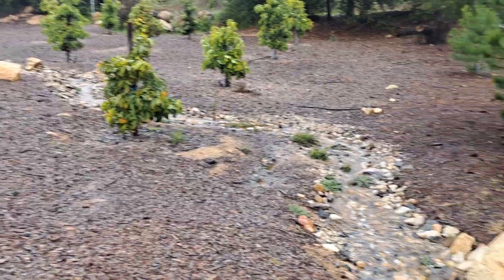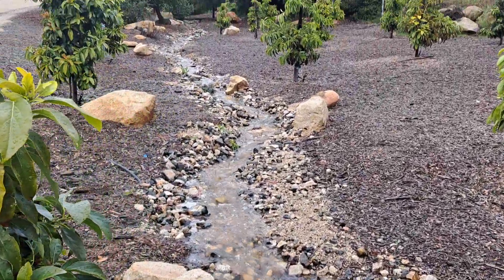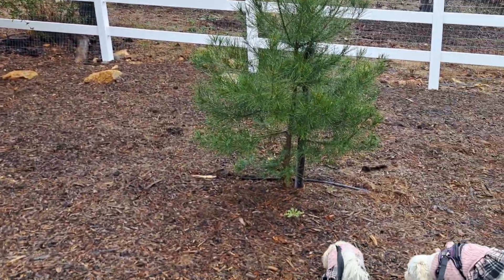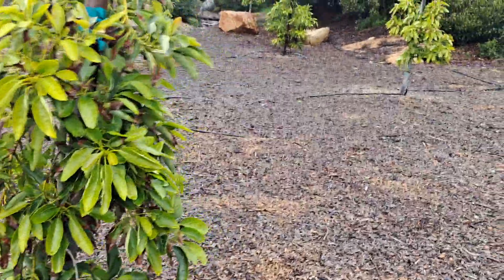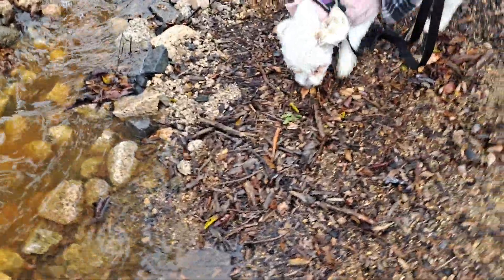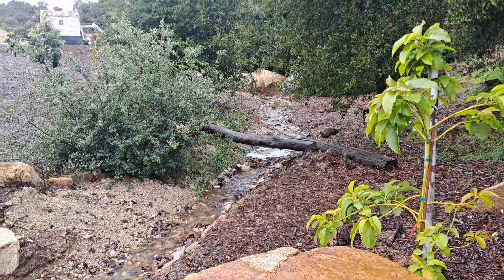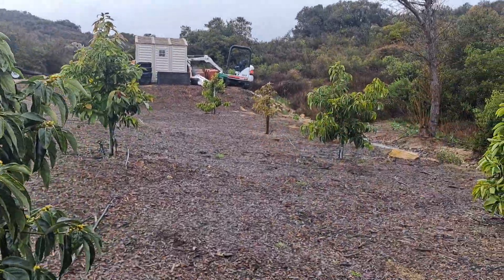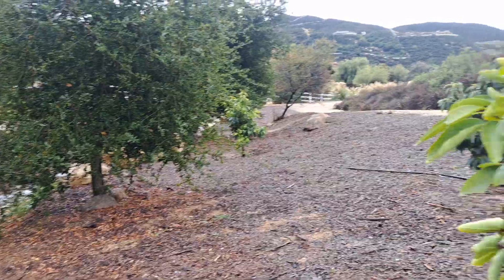Checking on avocado trees after 4 inches of rain in socal